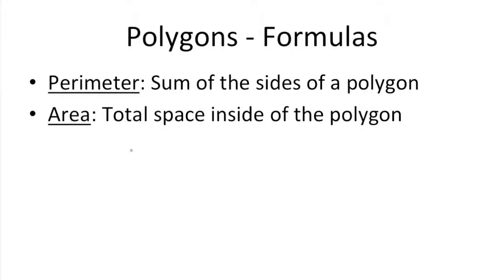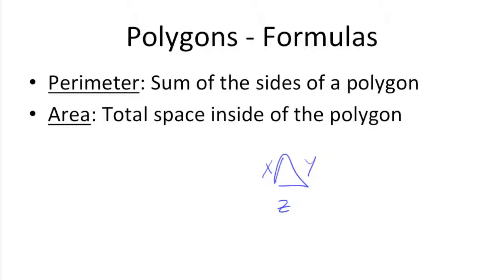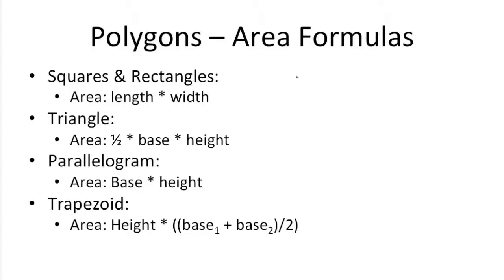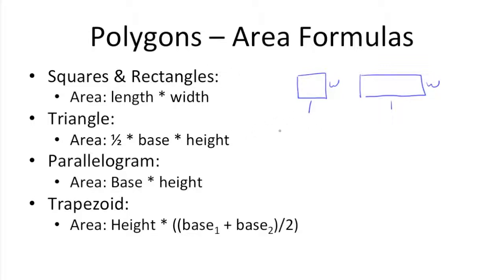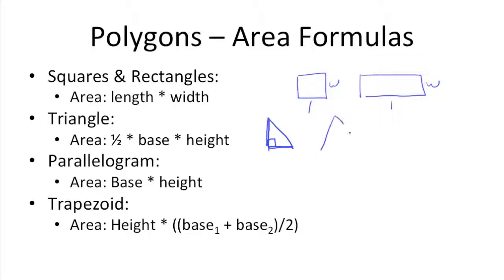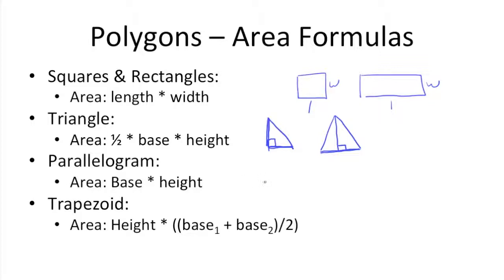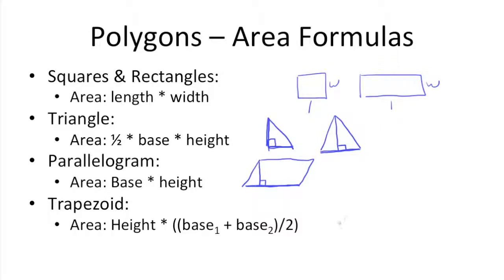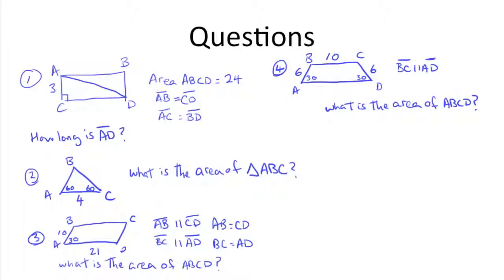SAT Prep Math Review - Perimeter & Area (Triangles, Squares, Parallelograms & Other Polygons)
In this SAT math prep tutorial & review I cover the perimeter and area of polygons - triangles, squares, rectangles, parallelograms, and trapezoids.